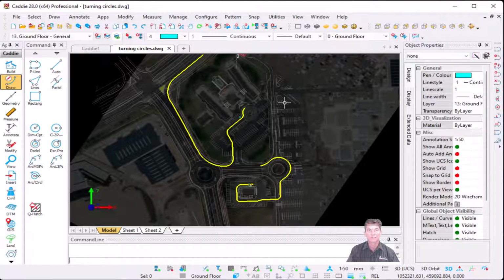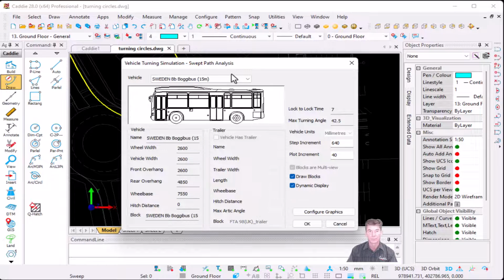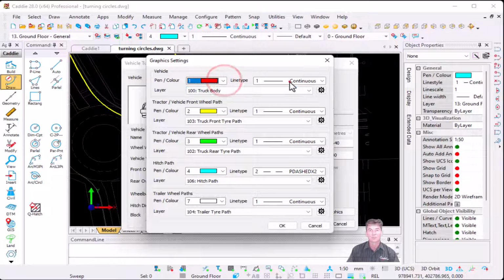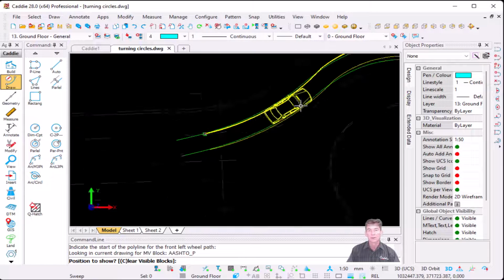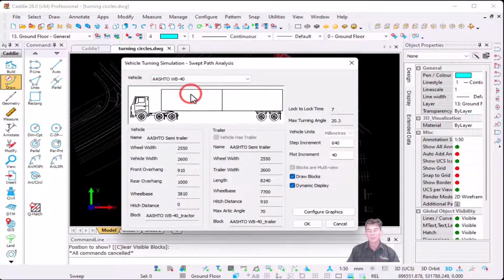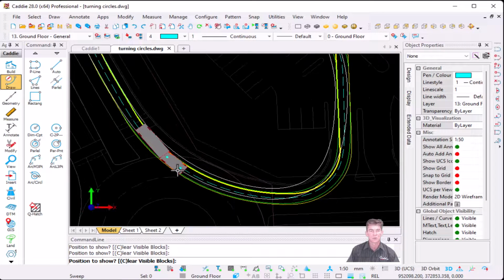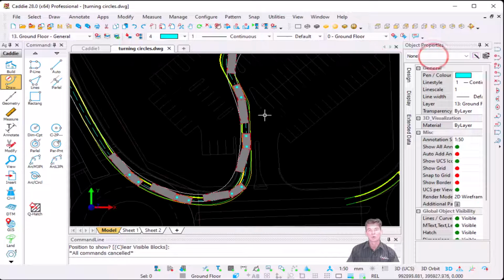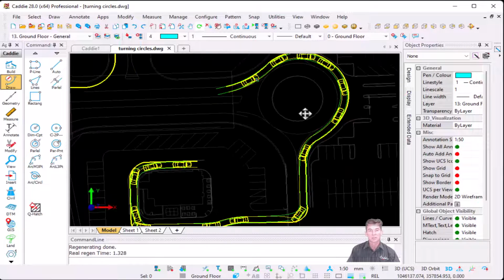1 Vehicle Turning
Vehicle Turning.

Swept Path Analysis featuring wheel, hitch, and trailer tracking for a wide range of standard vehicles including fixed axle, articulated, and trailered vehicles.